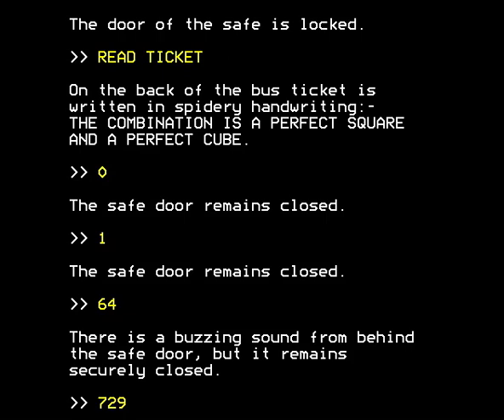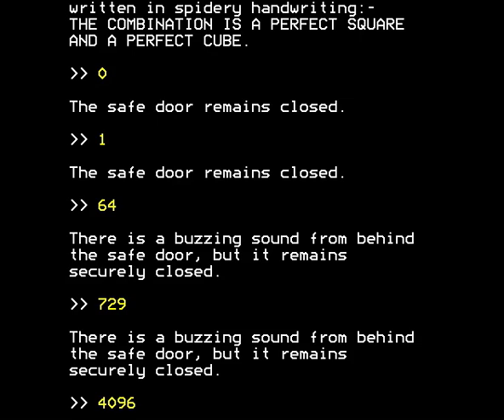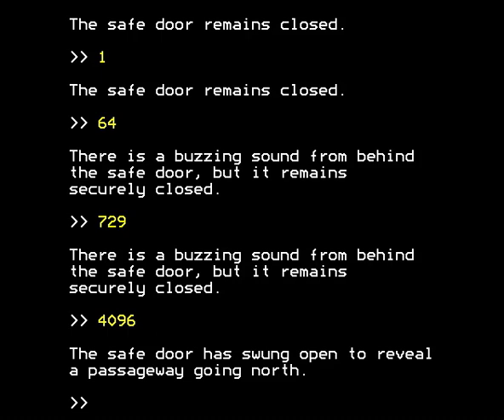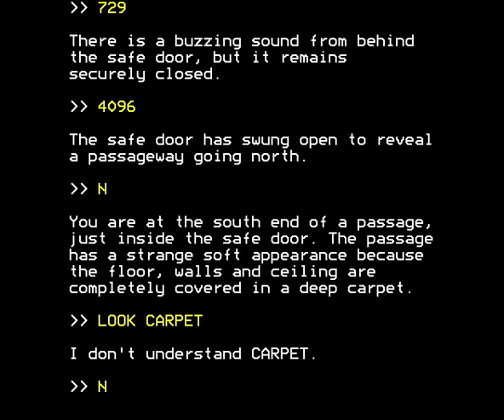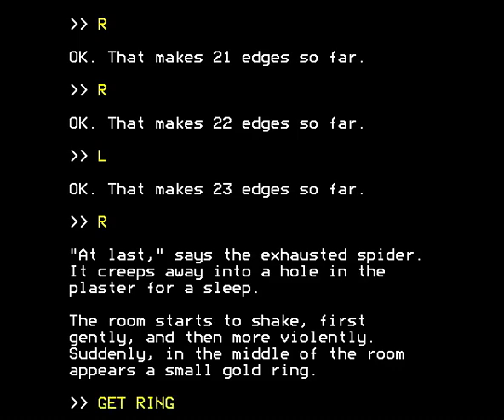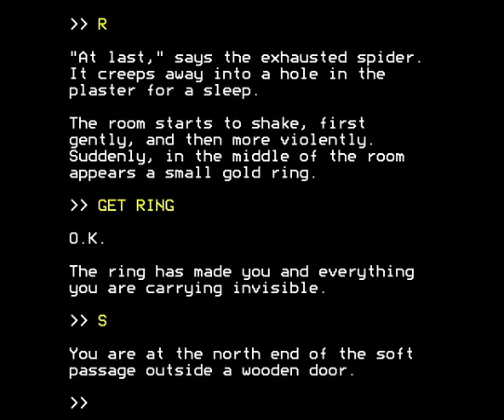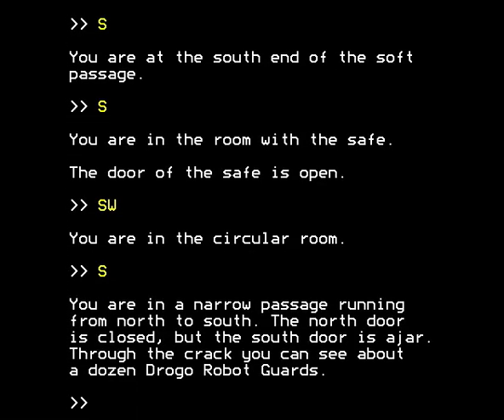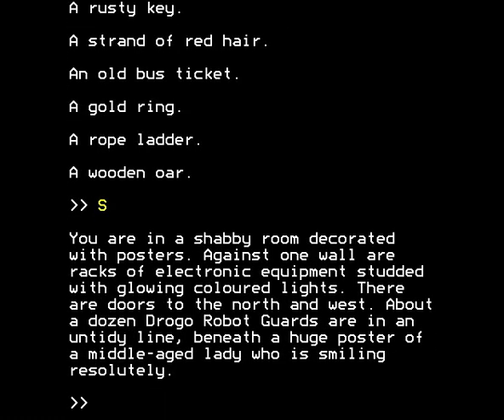L - A Mathemagical Adventure (1984). BBC Micro text-adventure game. Walkthrough. Part 12 of 13.